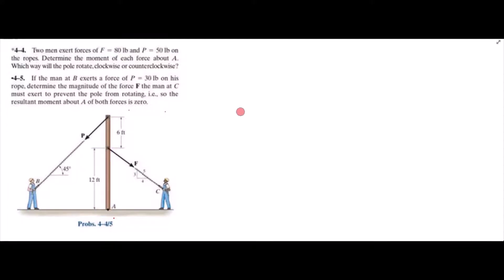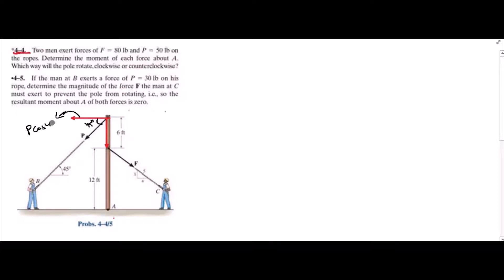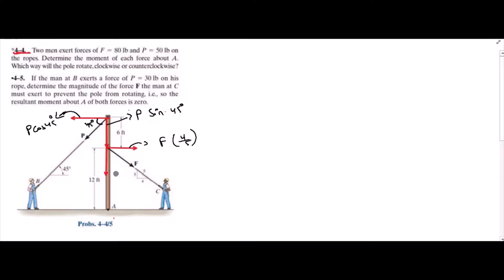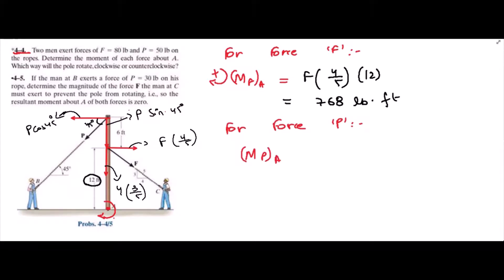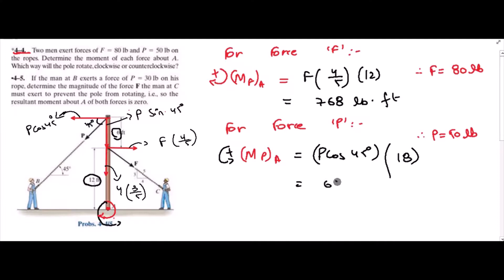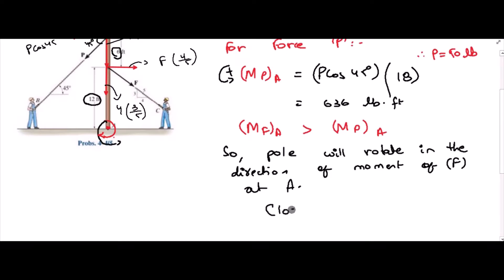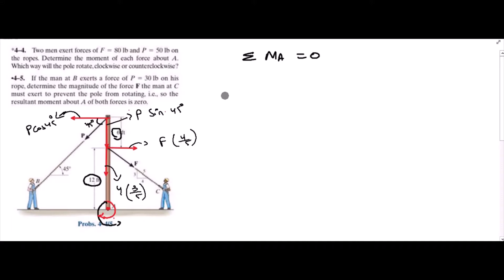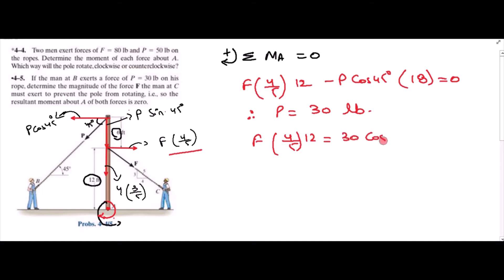4-4/5 hibbeler statics chapter 4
4-4/5 hibbeler statics chapter 4 | hibbeler statics | hibbeler

"Two men exert forces of F=80 lb and P=50 lb on the ropes. Determine the moment of each force about A. Which way will the pole rotate clockwise or counterclockwise?"

"If the man at B exerts a force of P=30 lb. on his rope, determine the magnitude of the force F the man at C must exert to prevent the pole from rotating. i.e. so the resultant moment about A of both forces is zero"

This is one of the videos from the playlist "Rc hibbeler statics 12th Edition Chapter 4" videos. This video will help you to understand force vectors, moments and their calculations.